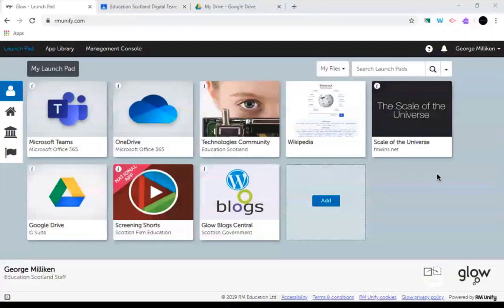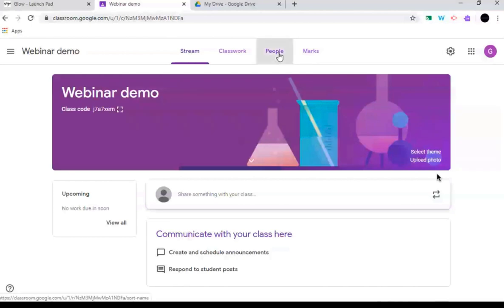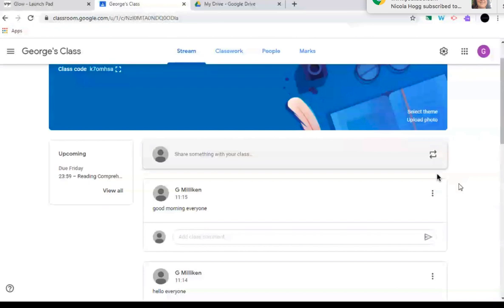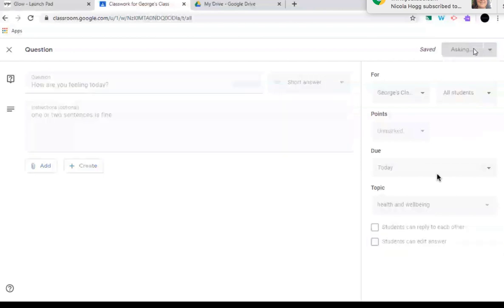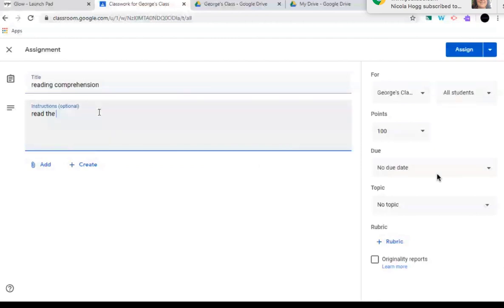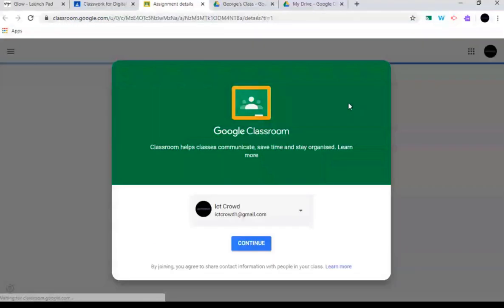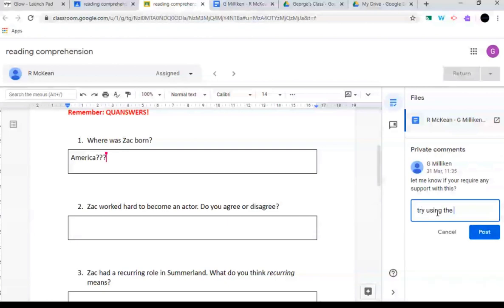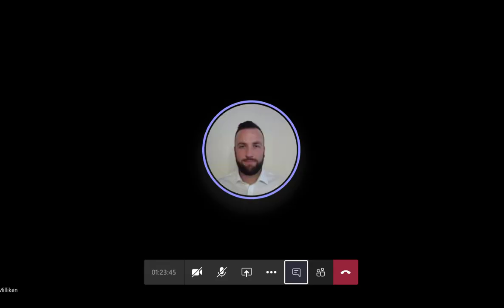Getting Started with Google Classroom in Glow Webinar